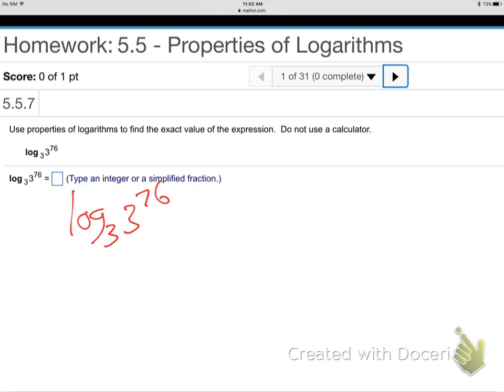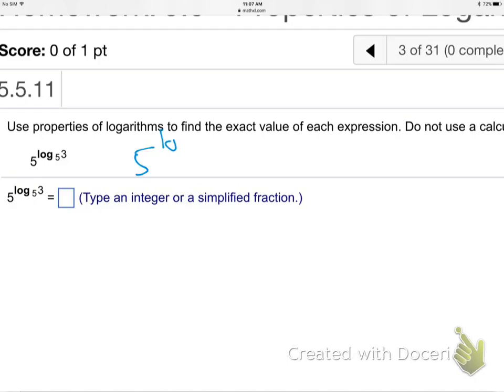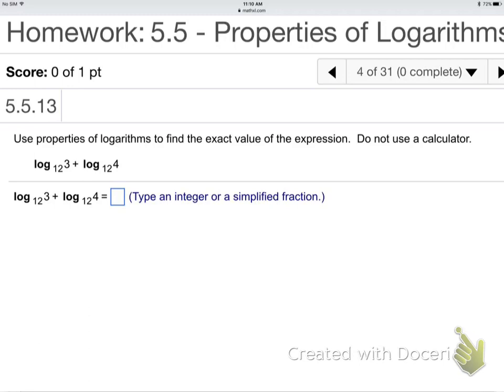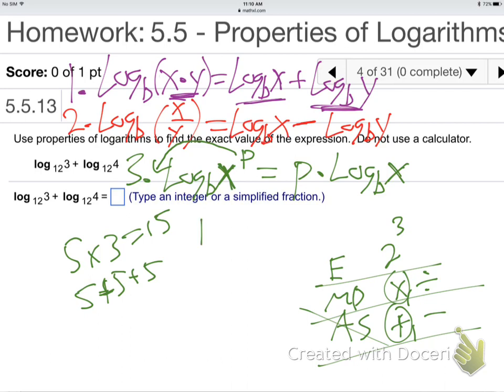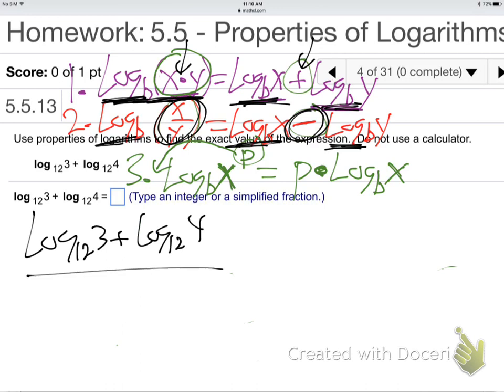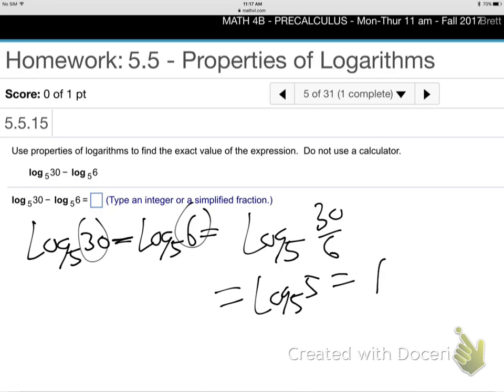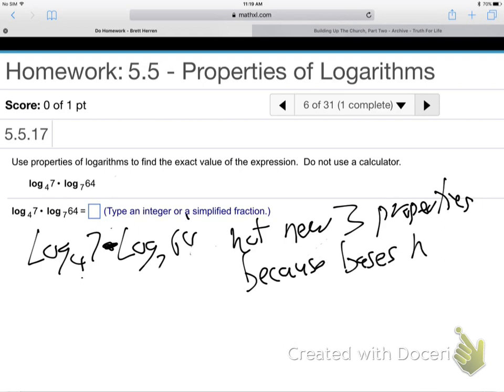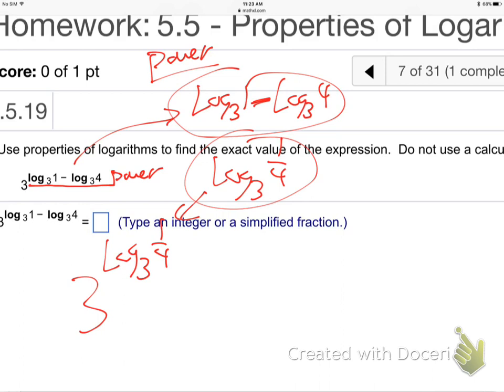m4b-mr-5.5 part 1